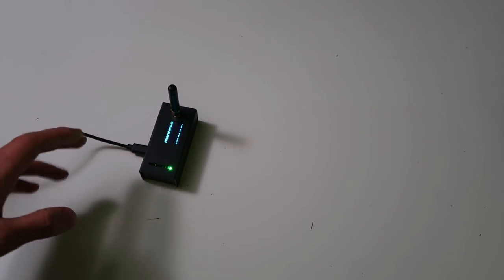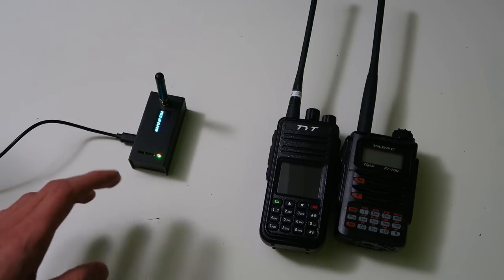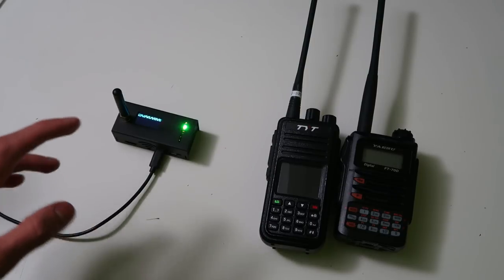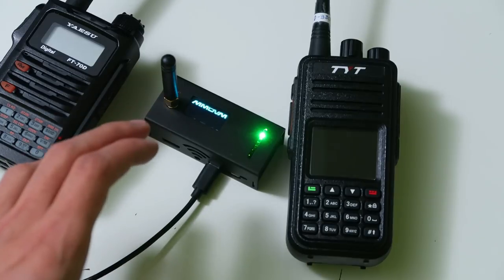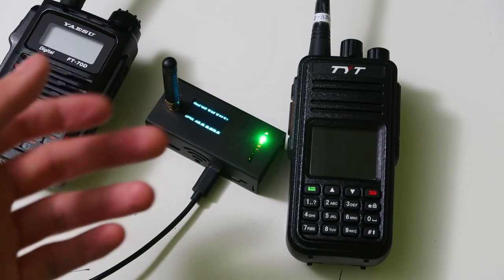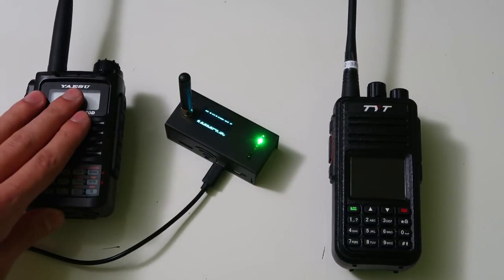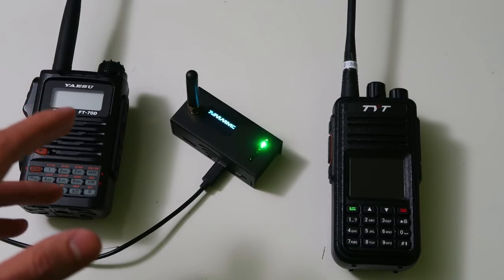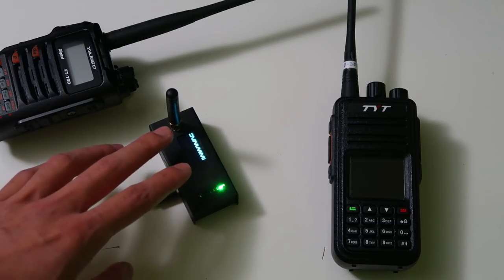Why hotspots are so popular (Amateur radio)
Hotspots cover a variety of digital modes: DMR, Yaesu System Fusion (aka C4FM), D-STAR, NXDN and P25. They have become increasingly popular over the last year or so. In this video we look at what makes these MMDVM based hotspots so great and why people keep buying them.